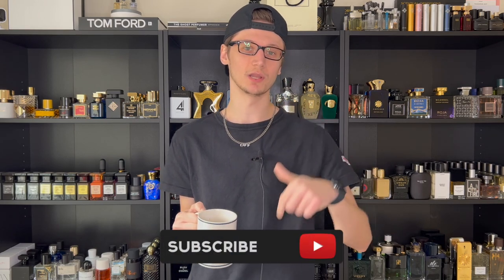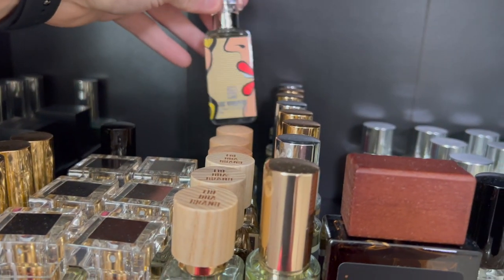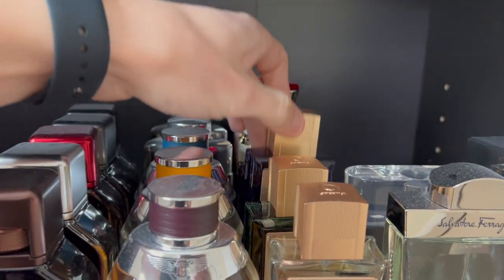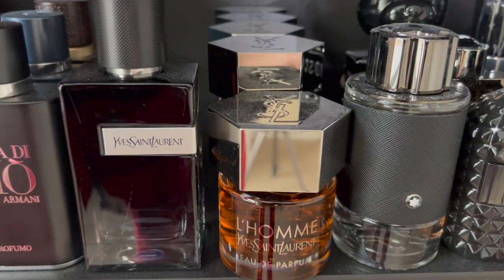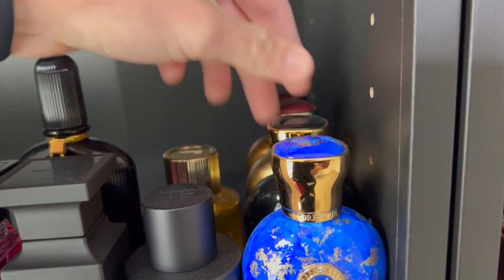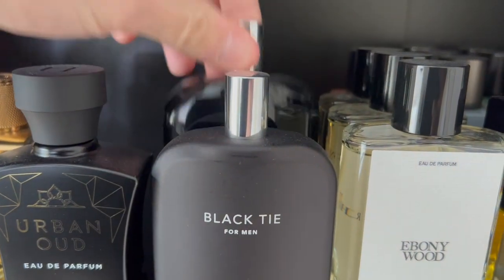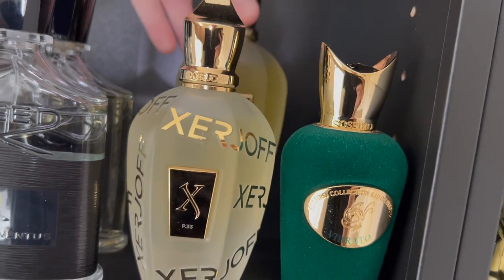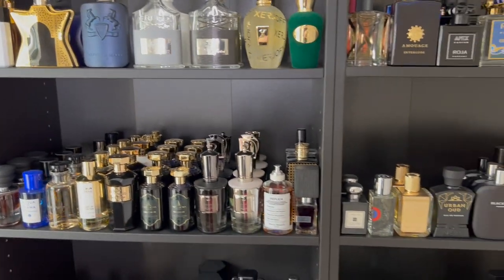300+ BOTTLE FRAGRANCE COLLECTION (2023!)